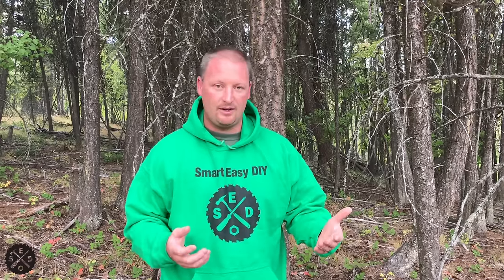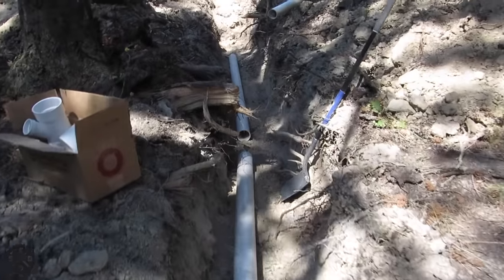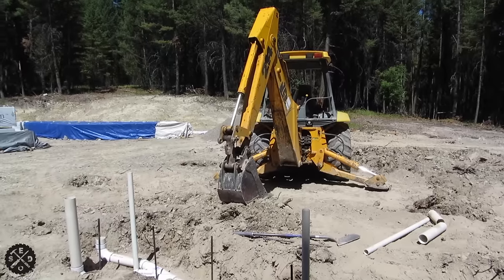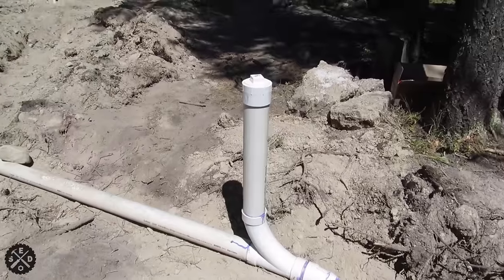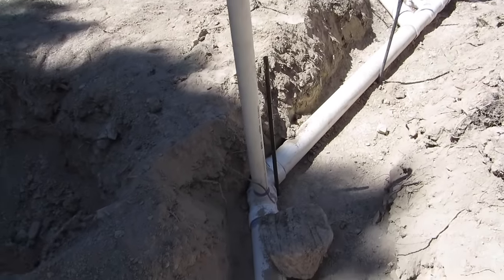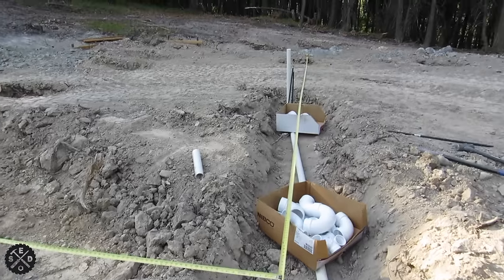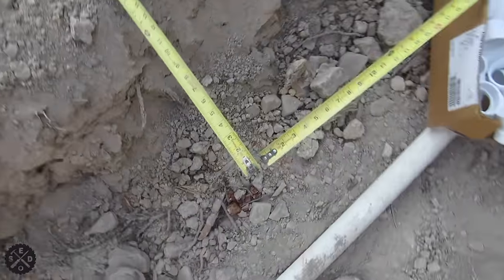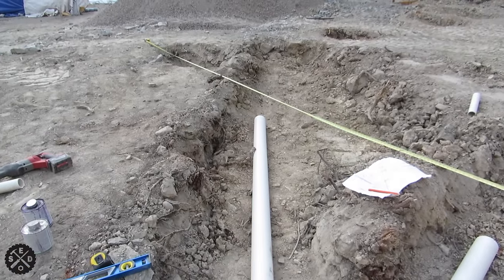Rough In Plumbing Before Concrete Slab Pole Barn House EP 4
Installing underground rough in plumbing under the cement slab before pouring the floor on the pole barn house. How to install sewer septic and drain lines before pouring concrete slab floor. This is how I did my pvc plumbing under the slab floor. It required a lot of digging and I hit a lot of rocks but I got it done. I decided to dig mine after drilling the holes because I figured I might run over the pipes if I did the plumbing first. You can do whichever order you like. Doing it this way made so I had to watch carefully where my holes were at all times. here’s a video I did on my garage build for a little more recent work and a little different.

Well good luck with your projects. Let me know if you have any questions.
here you can find the CST Berger laser transit. If you need a good transit. Awesome setup and very accurate!